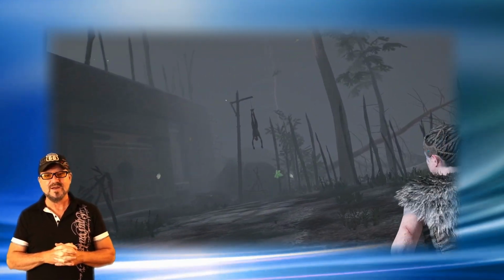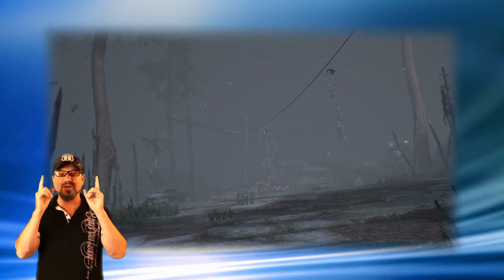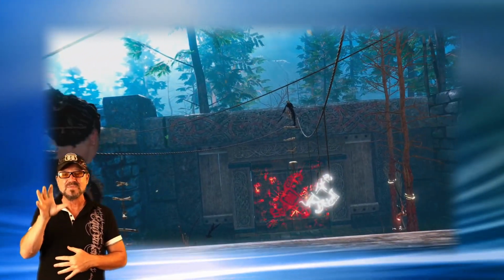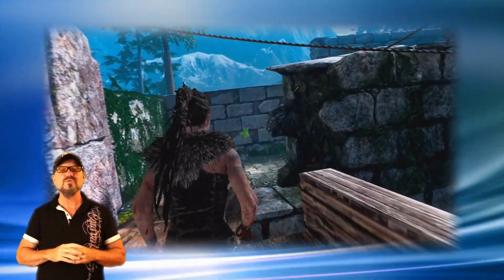Quest 3 Can Play PCVR Games - and this one will change things forever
If you have NOT played HELLBLADE the way I show you in this video, you've not really played it at all!  Quest 3 VR gameplay with a PC, but more - I talk through what makes this the ONLY way to truly play this game.